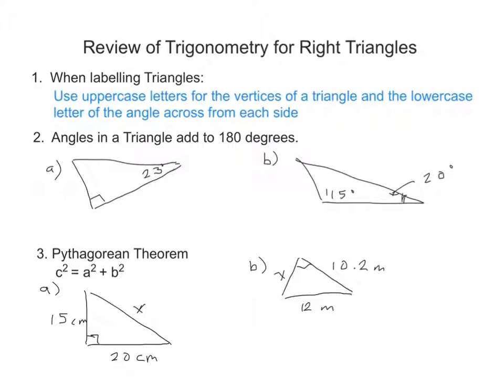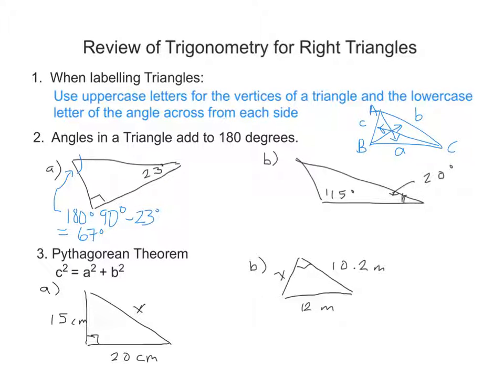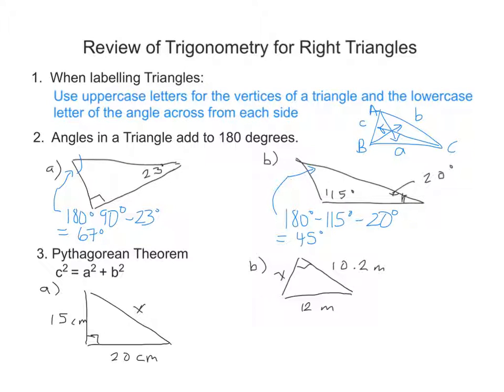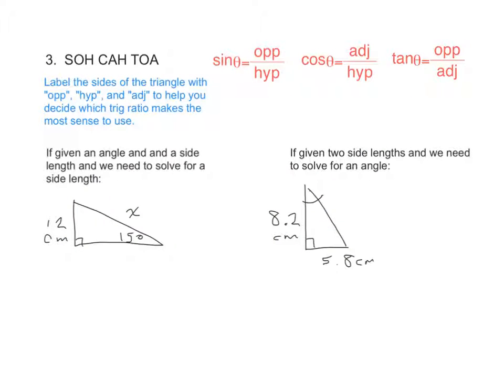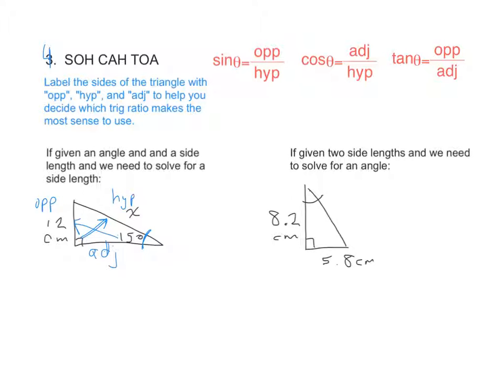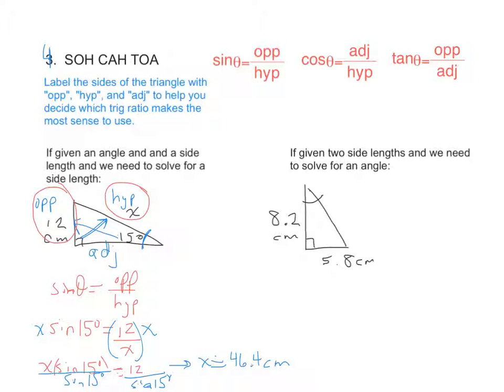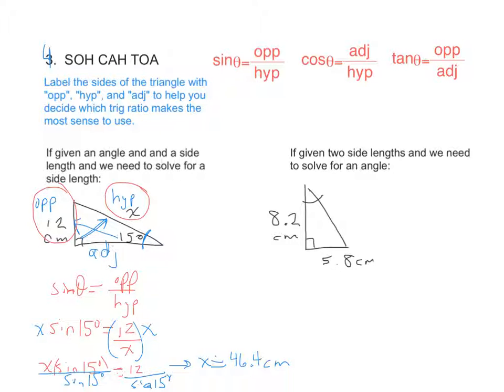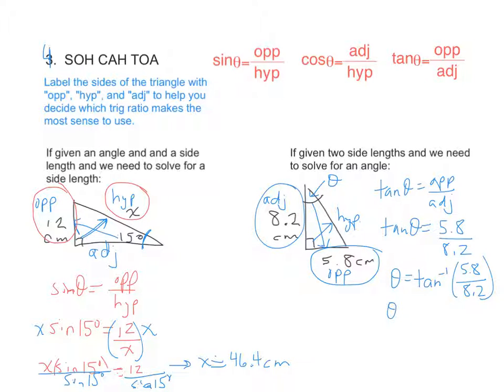Review of Right Triangle Trigonometry